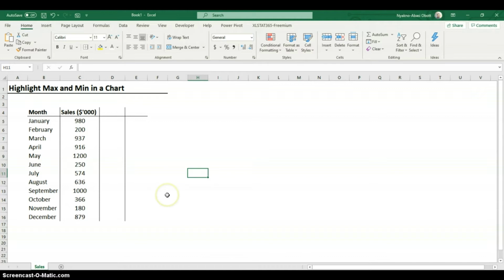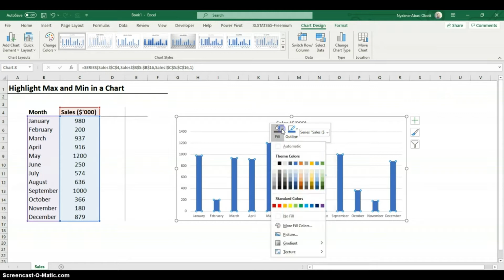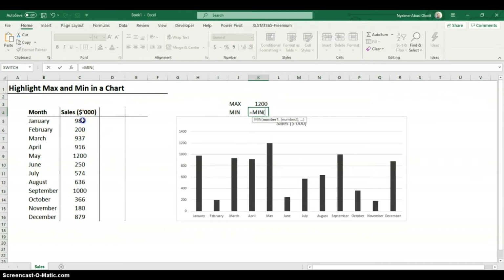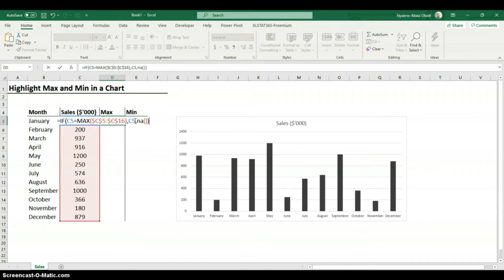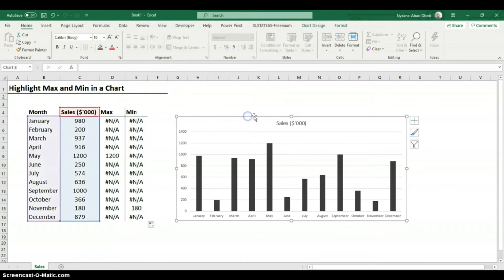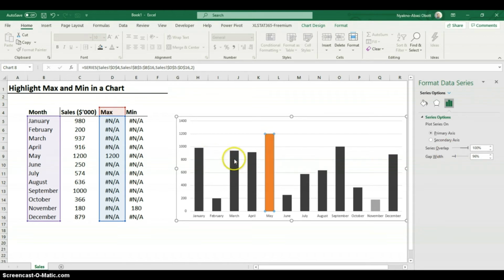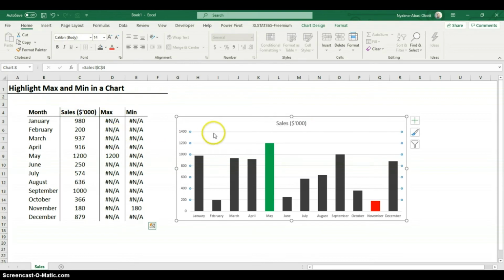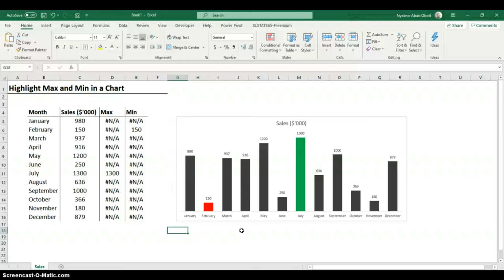HIGHLIGHT MAX AND MIN IN A COLUMN CHART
In this video I explain simply how you can highlight the max and min on a column chart. First, I insert a column chart. Next I use the Max and the Min functions to get the largest and smallest value from the range respectively. Then I add the max and min series to our table using an IF logical statement Finally, I include the new series in our column chart.

SUMMARY
A column chart that highlights the max and min value is very useful because at quick look we can tell the max and min.